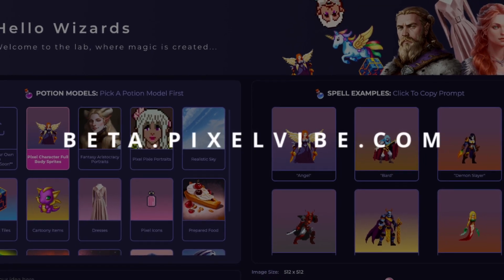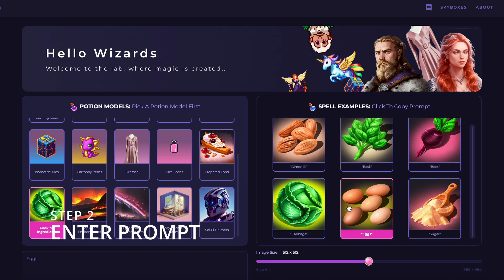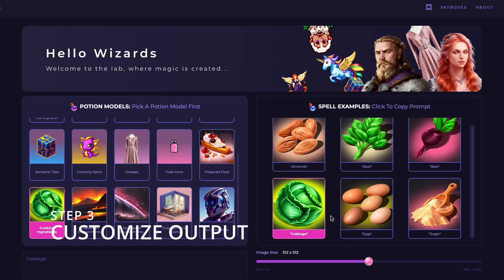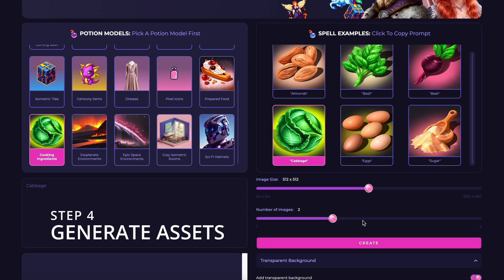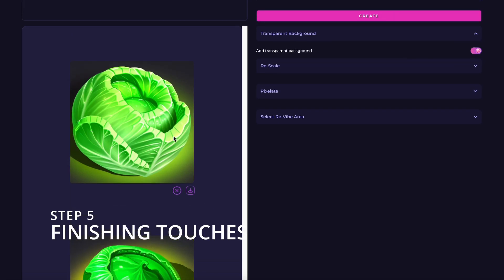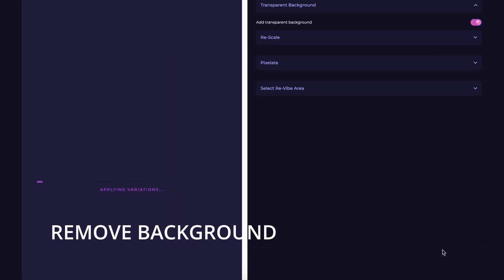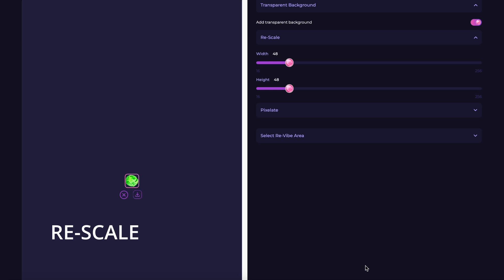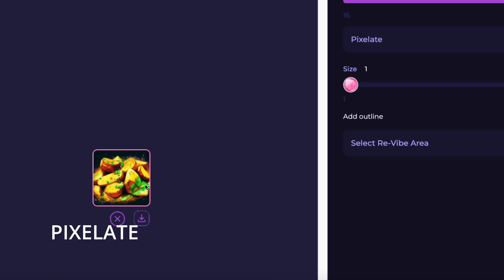How to Create Game Assets with PixelVibe AI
Create Games, Share and Play Instantly with Rosebud AI Gamemaker.

Go from text description to code to game.